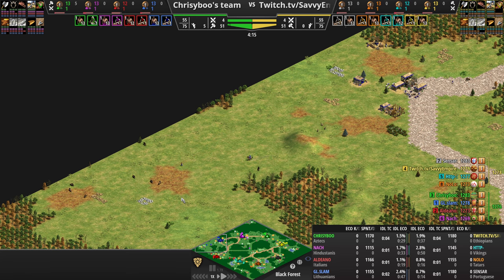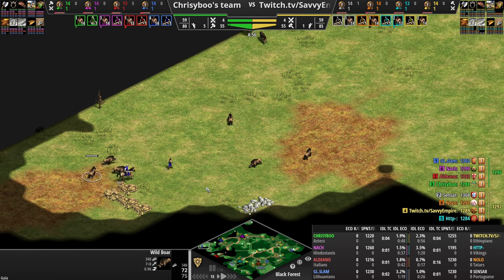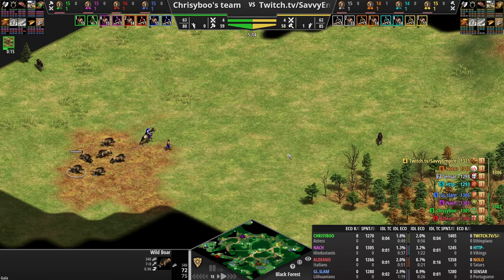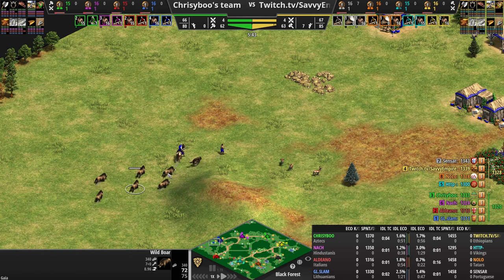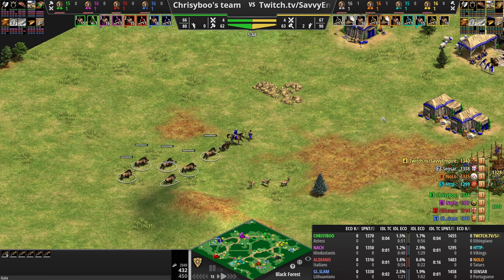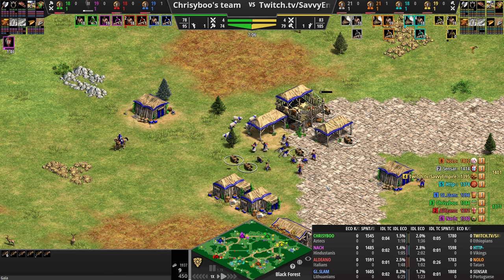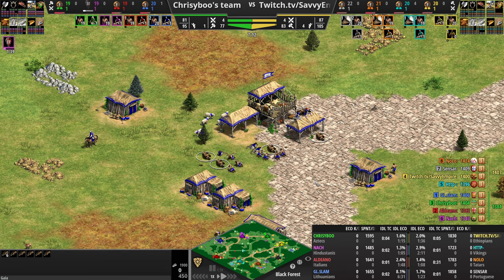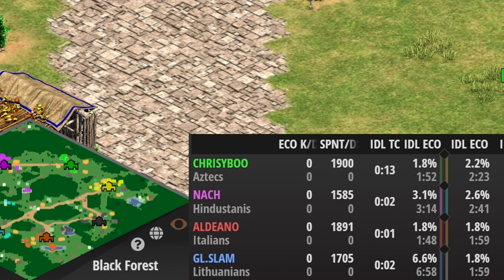slam lures 6 Boars at once, a breakdown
Black Forest is an endless source of adventure.

Boars have 4 Line of Sight, but all units for the Gaia player share the same vision. Wolves, Relics, and Birds all can help Villagers lure in Boars.